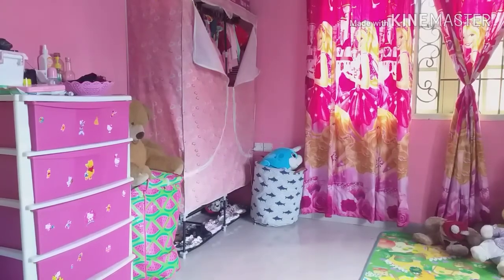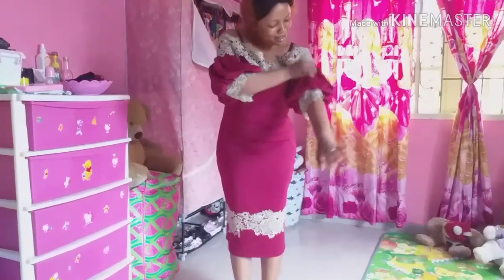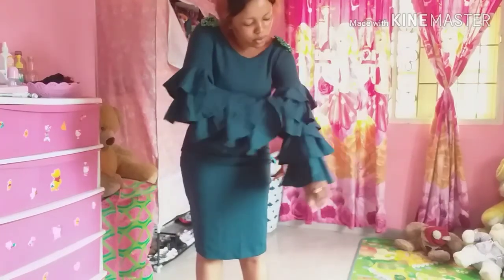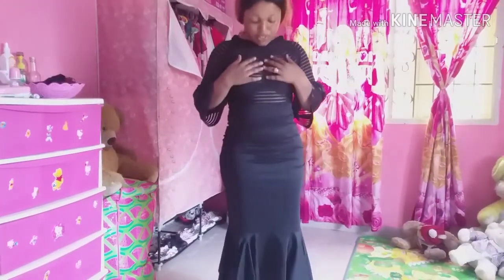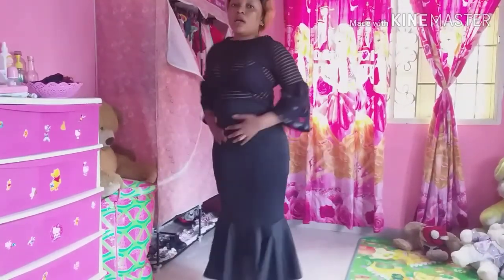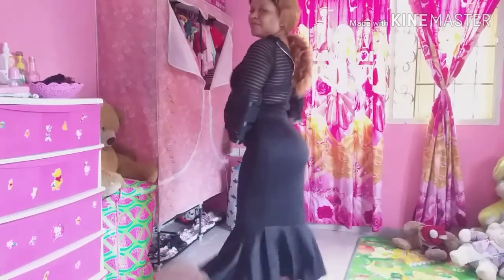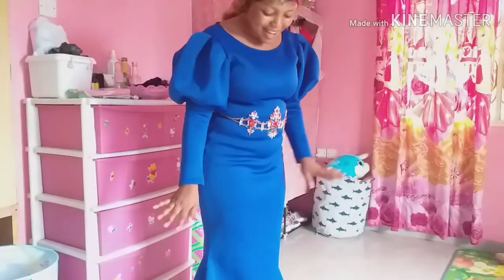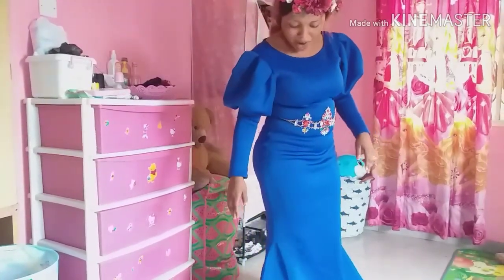TRY ON HAUL @ aliexpress online Shopping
Patchwork sheath see through dress

Burgundy sexy vintage dress elegant boho dress

Fashion maxi waist chain body jewelry

Party dress elegant scuba bodycon maxi evening dress

FOLLOW ON INSTAGRAM @ ifyracheleromobor